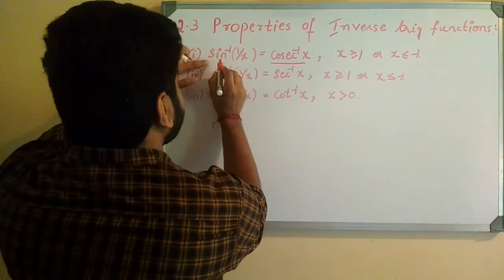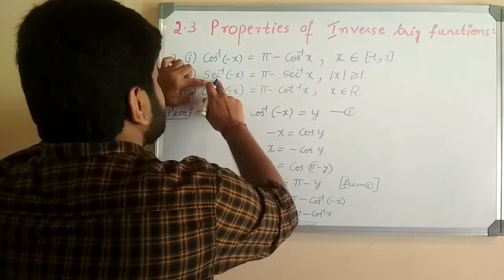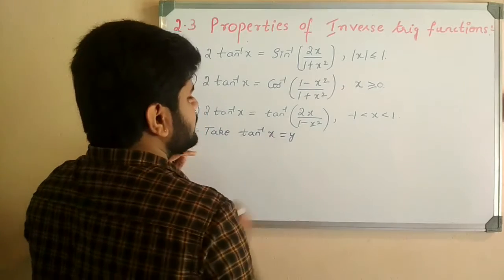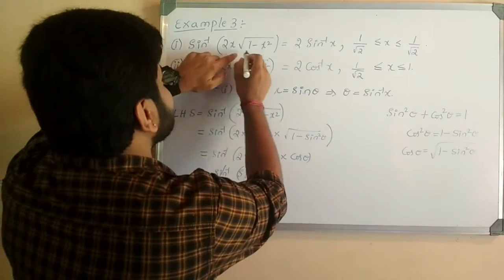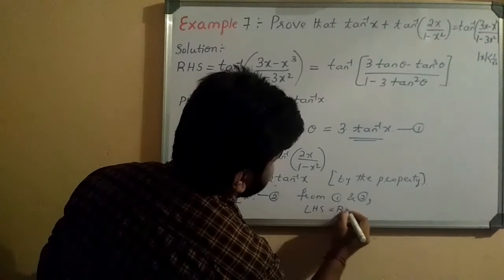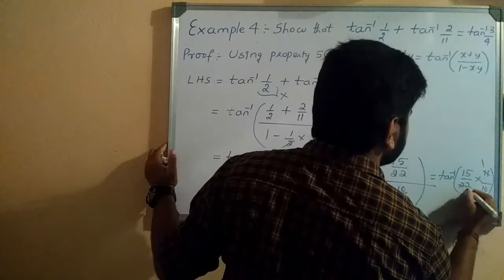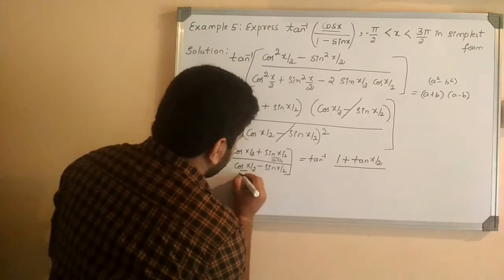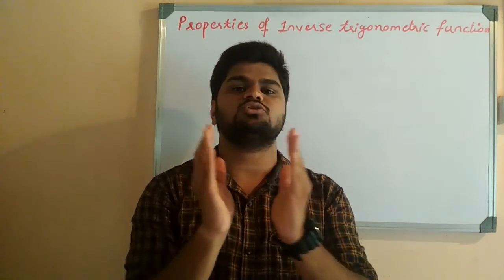Part 2 : Inverse trigonometric function /Properties/example/keynotes to solve ITF problems(100/100)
Hello everyone..!!

In this video i have explained properties of Inverse trigonometric functions with example problems. Also I have included some keynotes to solve inverse trigonometric function problems, how to tackle ITF problems, how to consider the variables of the problems and so on. Hope! you make use of this video, if you have any doubts please comment me in comment section. So come!!!

Multiplication Shortcut 2×2